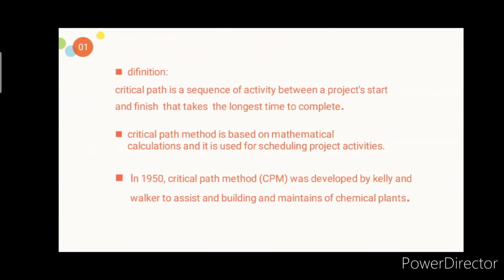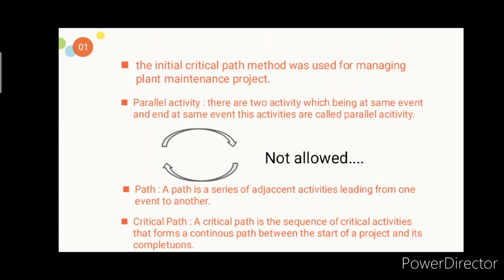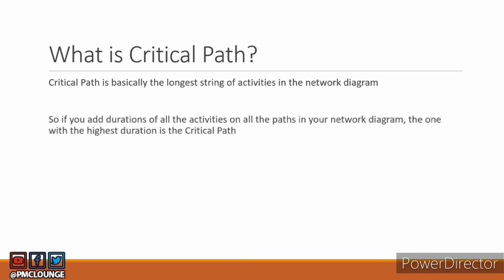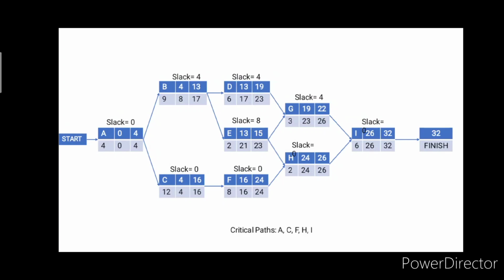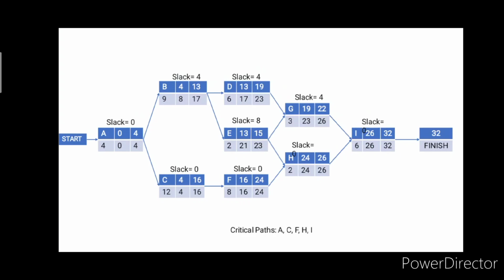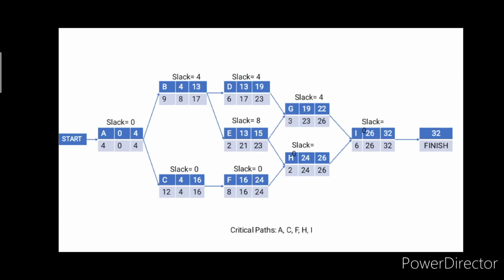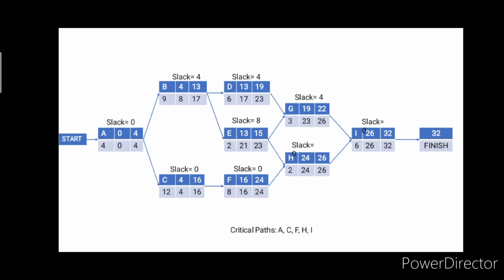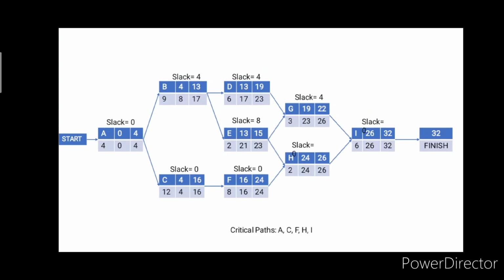POM-42_BIT4-N_ROJECT